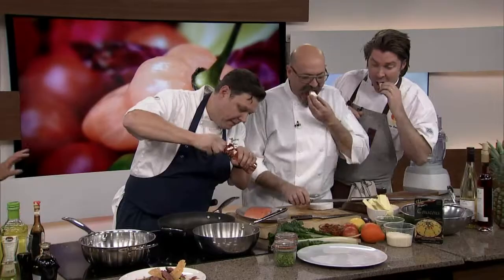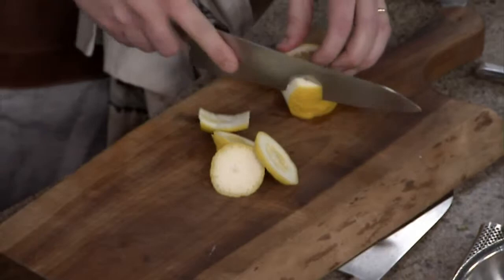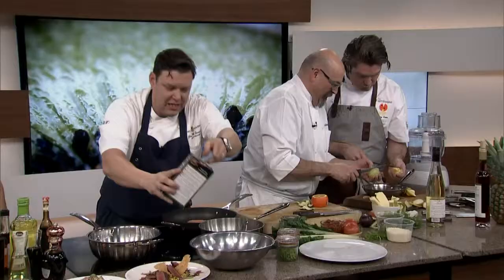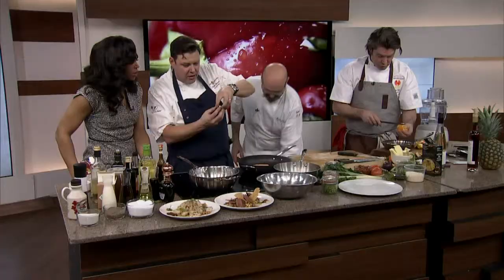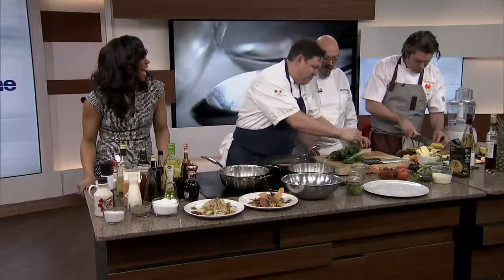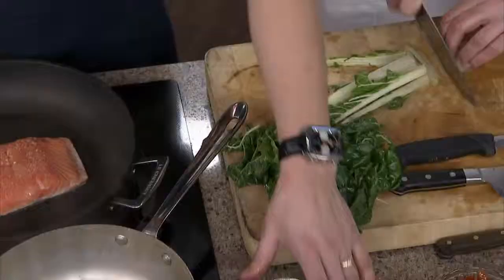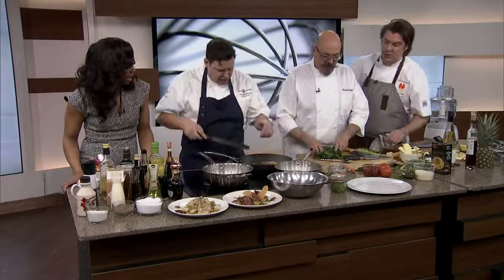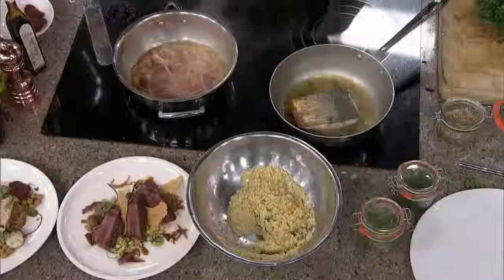Chef Jason Parsons' salmon with citrus couscous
It's the last leg of the challenge! Will Chef Jason Parsons' savory salmon dish be enough to win? Watch him prepare his recipe.